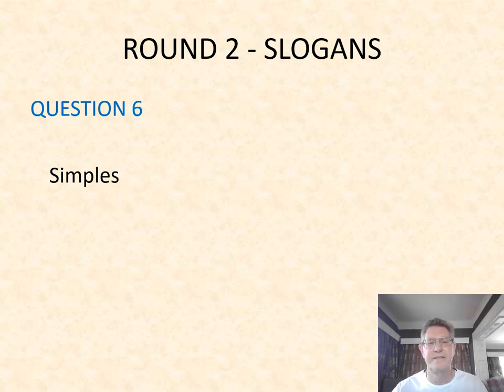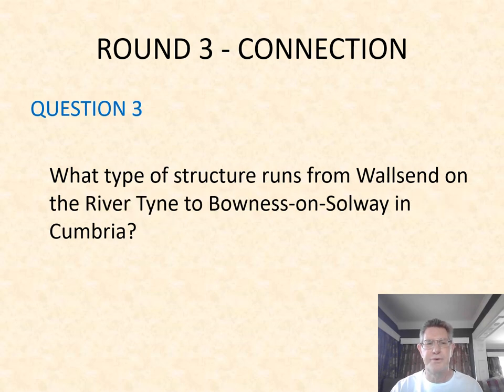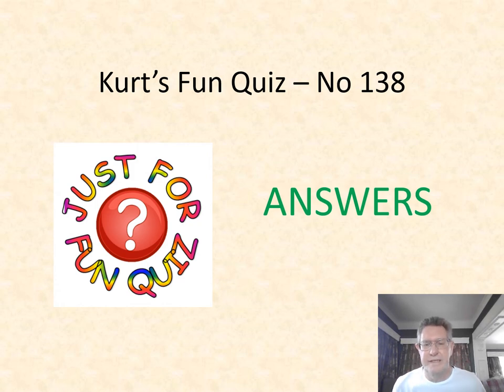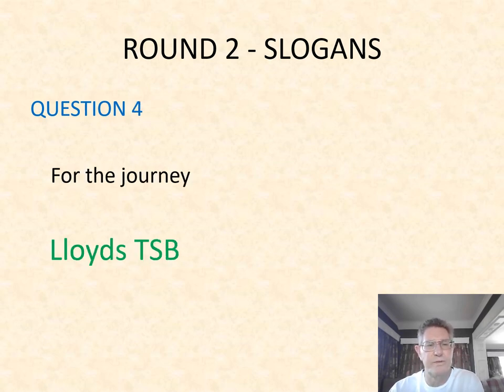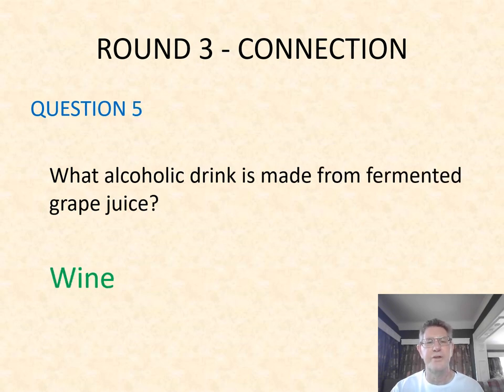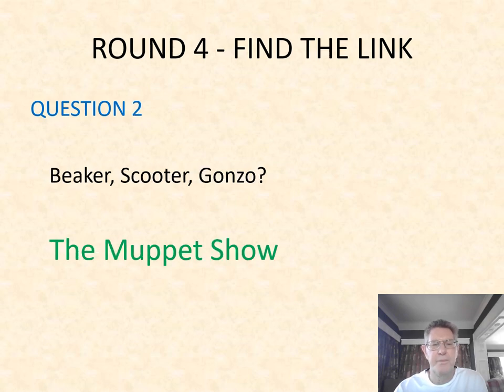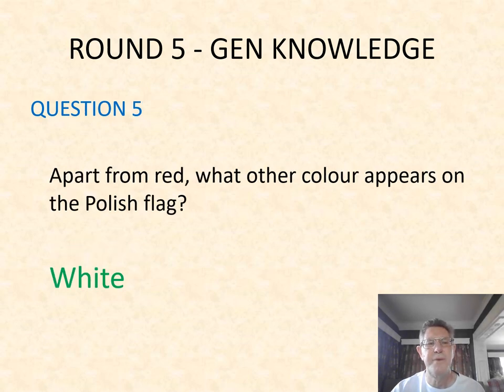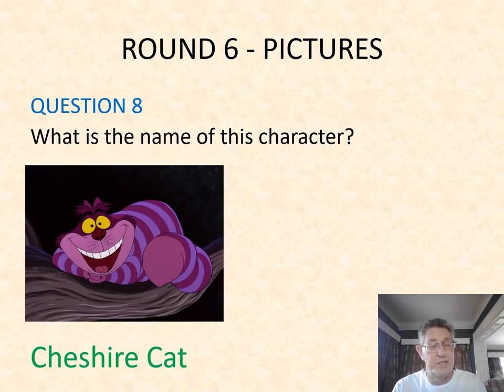Kurt’s Fun Quiz 138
A fun quiz for all the family. Six rounds with 8 questions in each round. The rounds are: TV, Slogans, Connection, Find The Link, Gen Knowledge and Pictures.